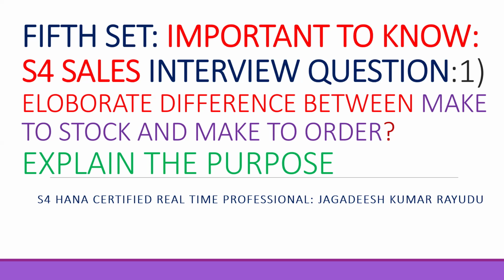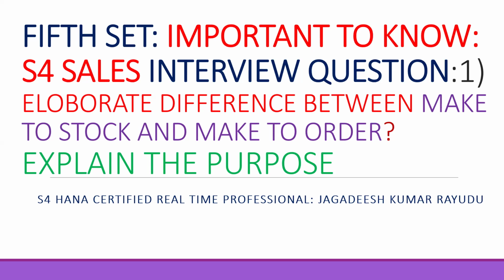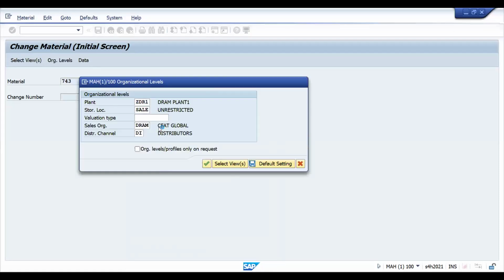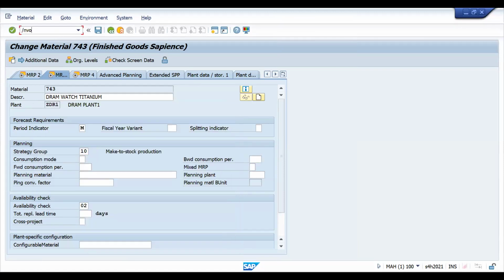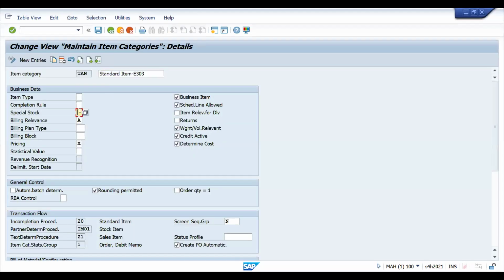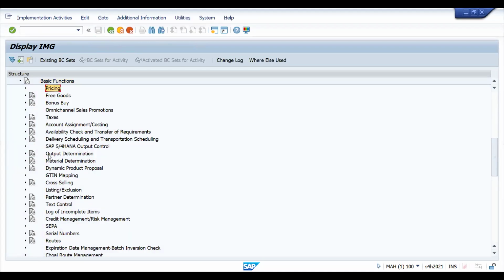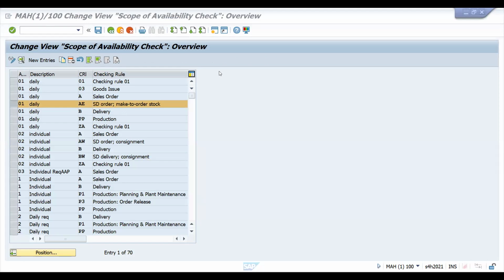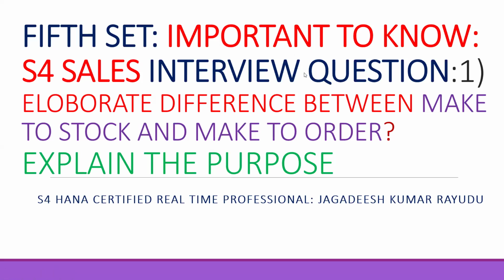FIFTH SET: IMPORTANT TO KNOW: S4 SALES INTERVIEW QUESTION1) ELOBORATE DIFFERENCE BETWEEN MTS AND MTO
Best book for sap sd: